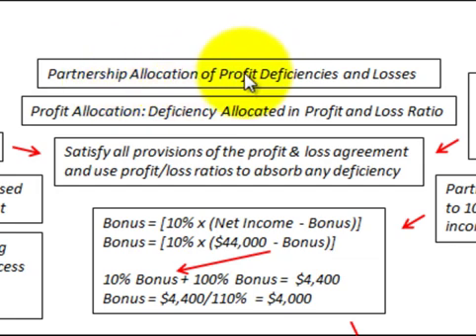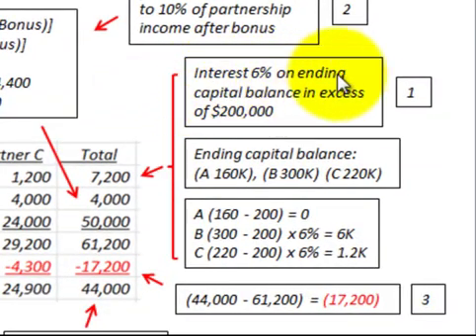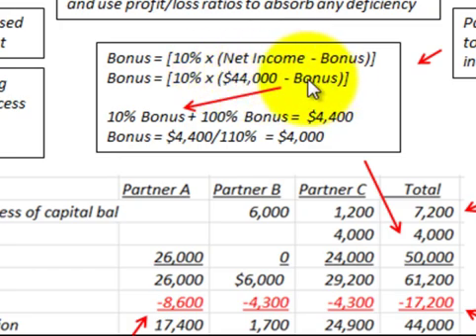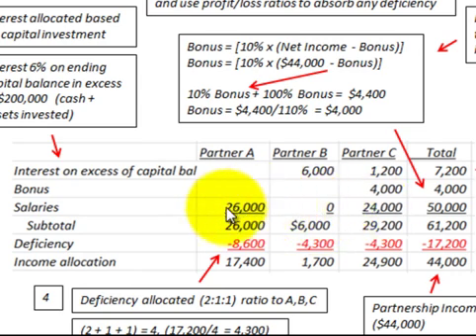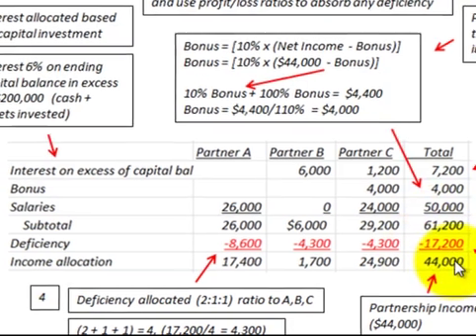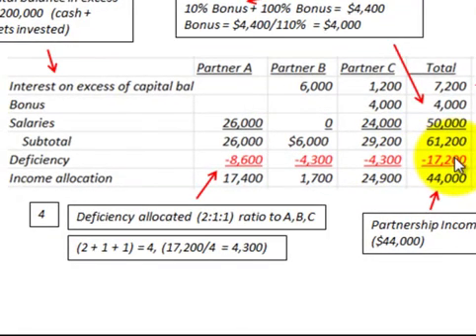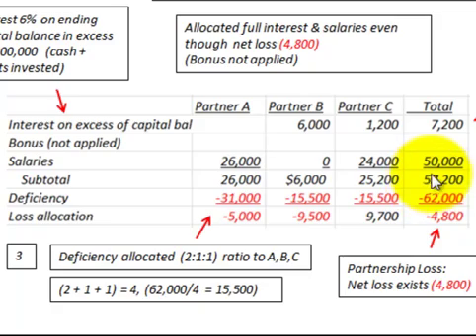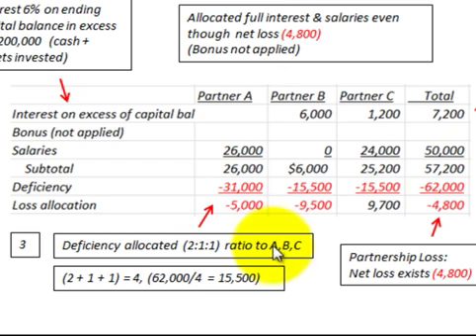Partnership Accounting For Loss Allocation (Distribution) Using Profit Loss Ratio